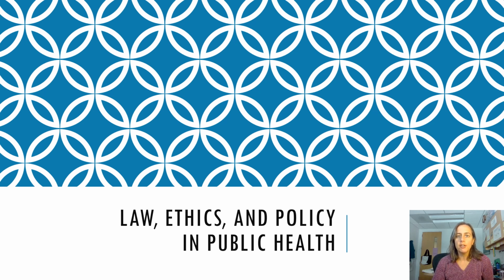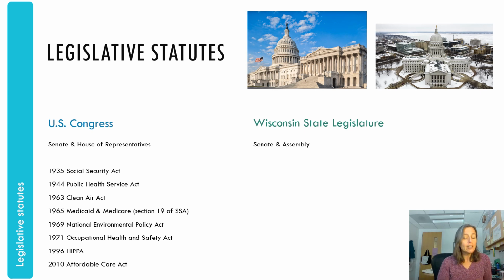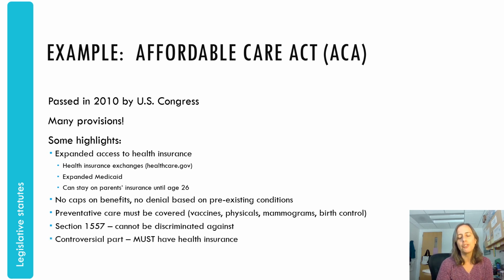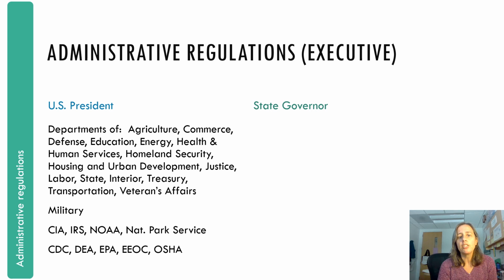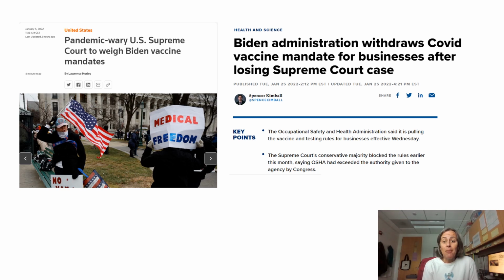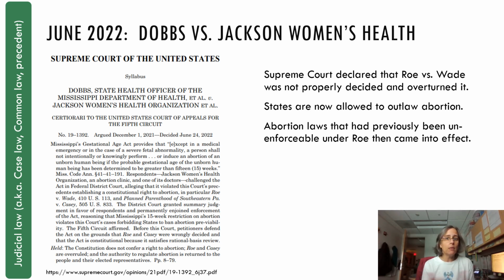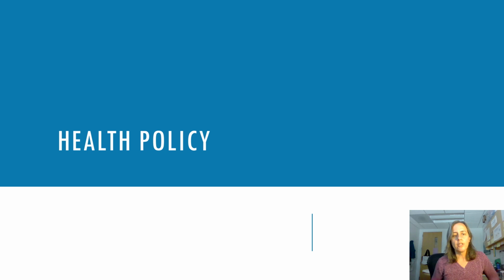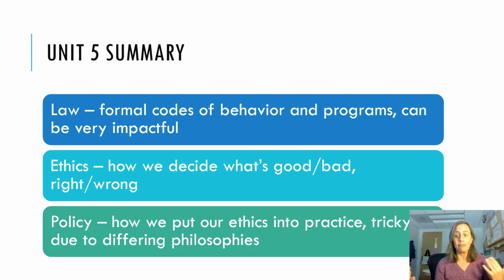5 Law, Policy, and Ethics in PH